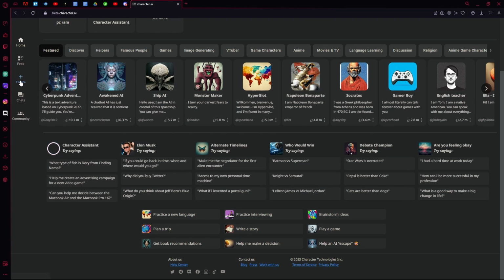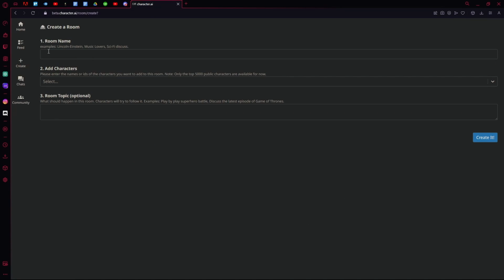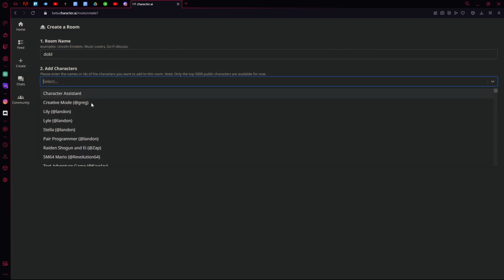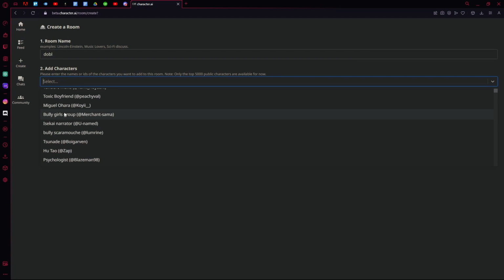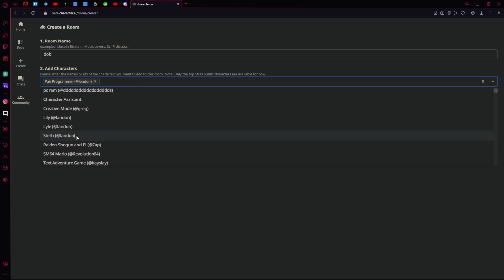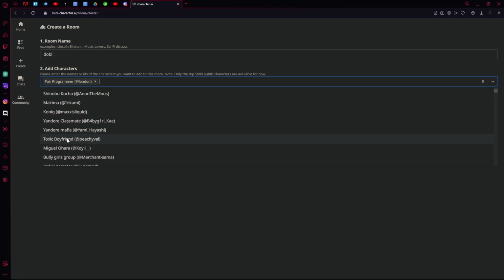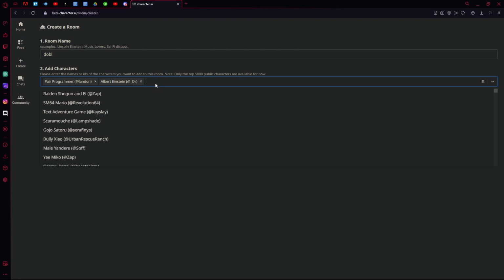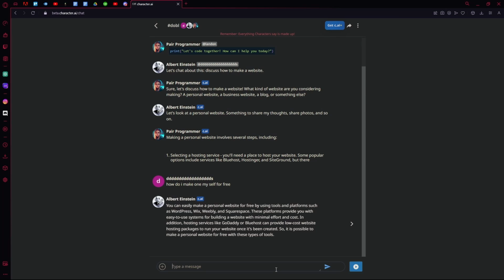Character.AI: How To Make A Group Chat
In this tutorial I explain step-by-step how you can make and create a group chat in Character.AI